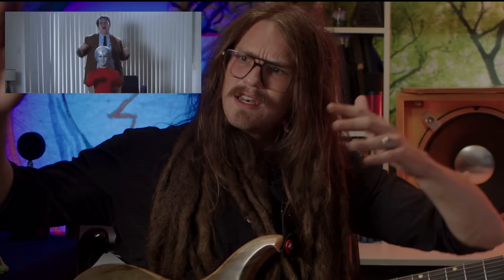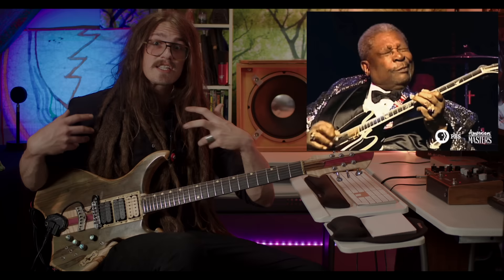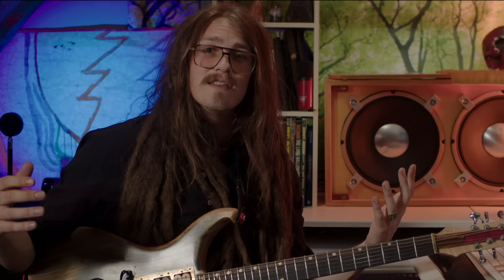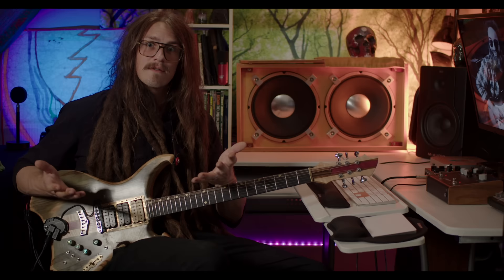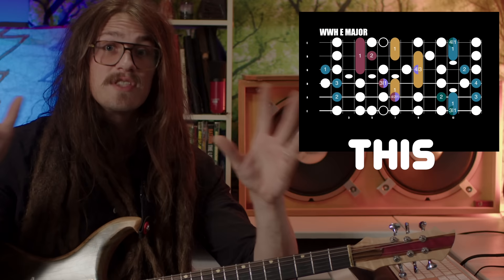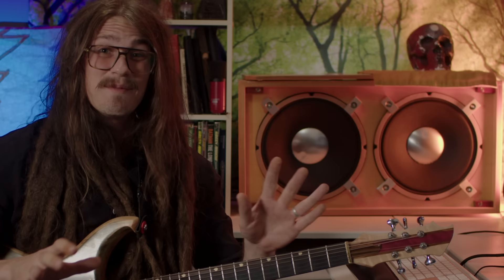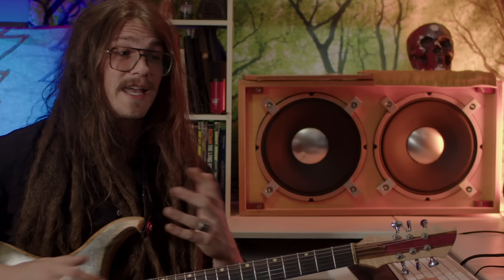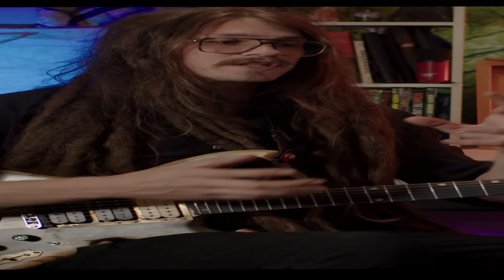JAM LIKE A PRO! | Golden Road Guitar Course Preview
This is a preview for the "Golden Road Guitar Course" from Davvy of Play Dead and the Toby & Davvy Channel. The course includes video modules on warm ups, chord inversions, the whole whole half method, and practical use. As well as a ton of charts and backing tracks to get you going. Meet me on the Golden Road!